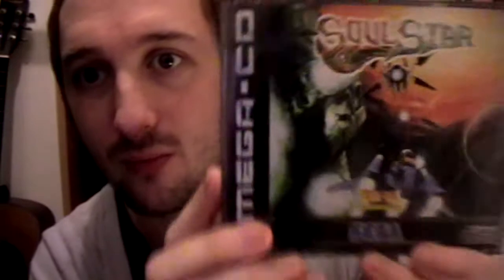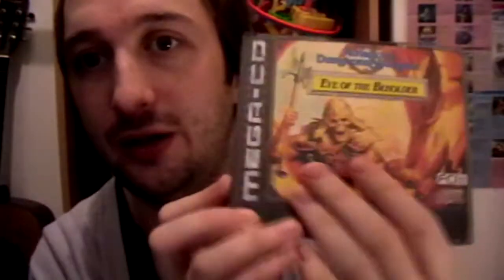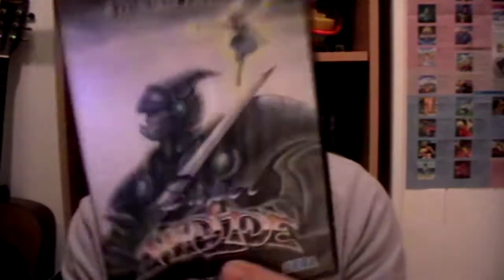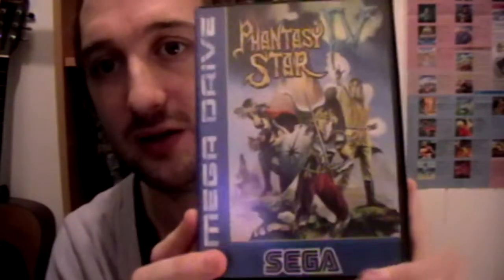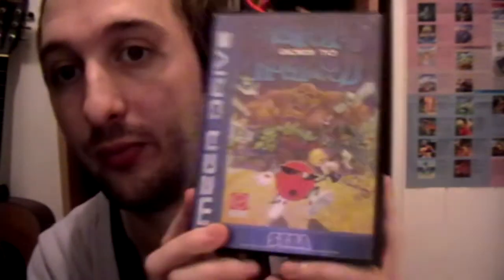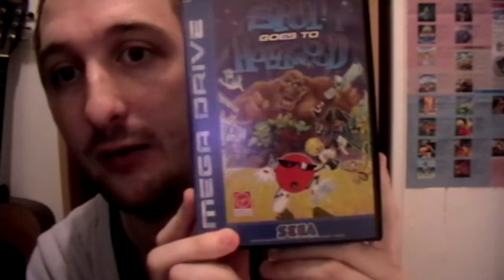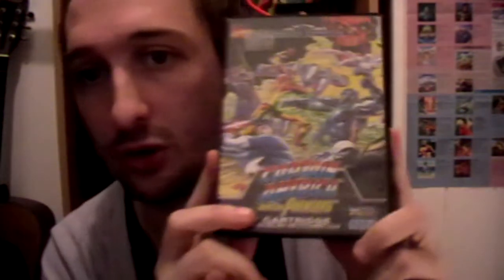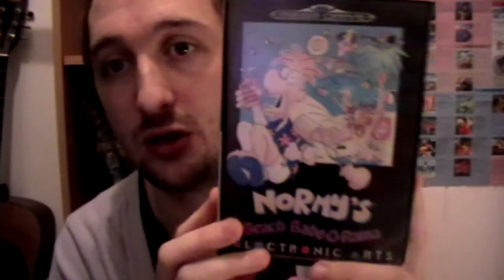segariffic pick ups! - Mega Drive, Mega CD, Saturn